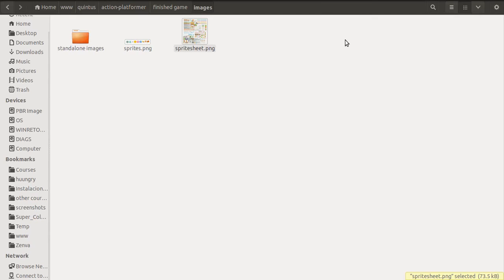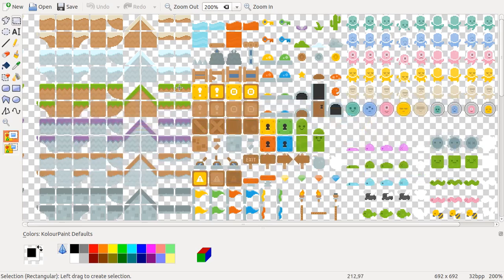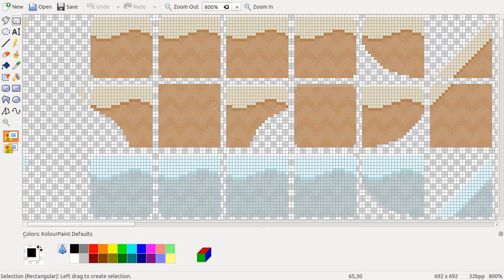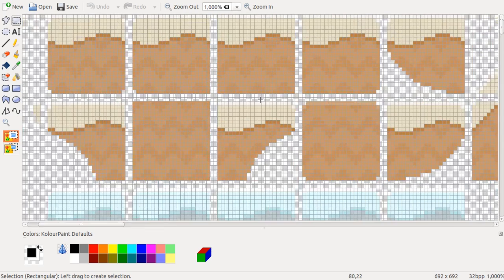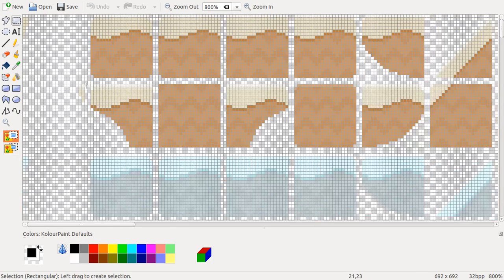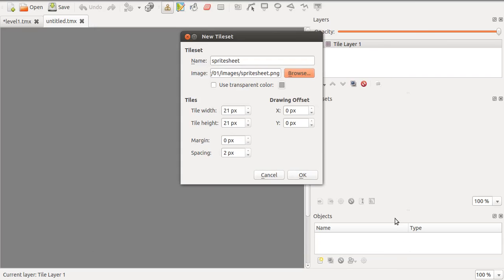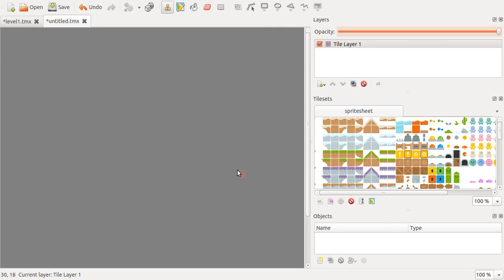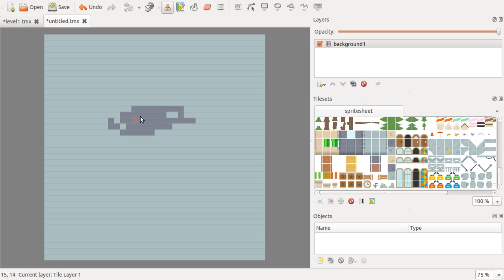HTML5 Mobile Game Development Tutorial, Tiled part 2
In this video we continue working with Tiled, which is a map editor you can use to create levels for your Quintus games.

In this online training you will learn the basics of HTML5 game development by creating your first Mario-style platformer game. All of it using 100% free tools and frameworks!

We'll be using the Quintus HTML5 game framework, which is a lightweight yet powerful JavaScript library used to create professional 2D games. This course was created by Pablo Farias Navarro, HTML5 developer and founder of ZENVA.

What you'll learn in this course:

    Creating levels for your game using the Tiled open source map editor.
    Loading assets in your game.
    Making a 2D platformer game that runs on phones, tablets, smart tvs, computers and maybe even cars!
    Understanding basic platformer mechanics.
    Implementing enemies and their behaviors.
    Putting it all together to create your first game!